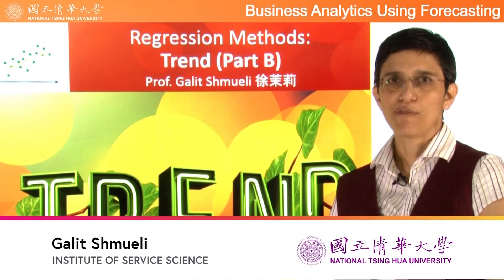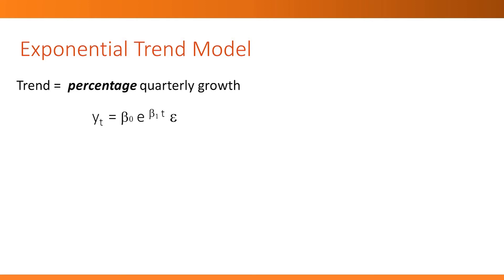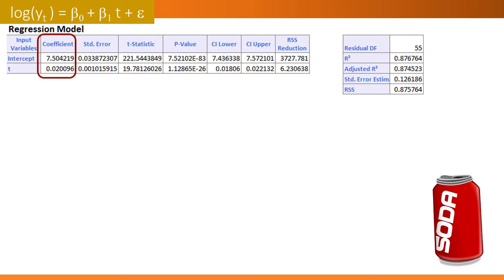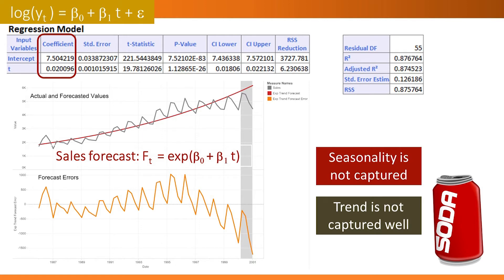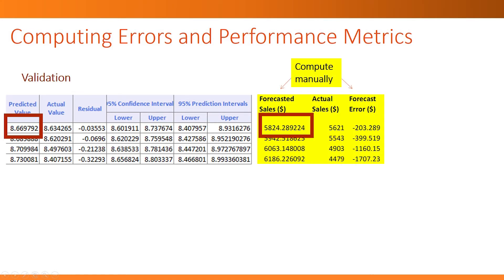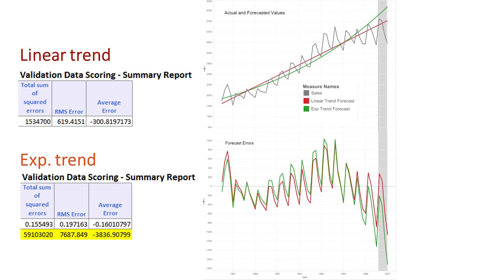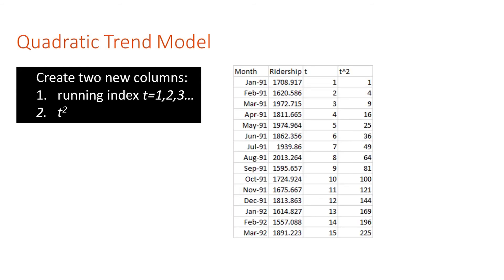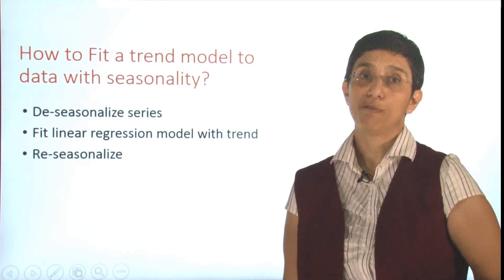Regression 3: Other trend models (updated)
Using linear regression to capture different trend shapes

*This is an improved version (updated August 2017)*